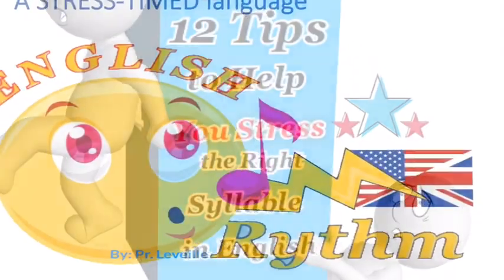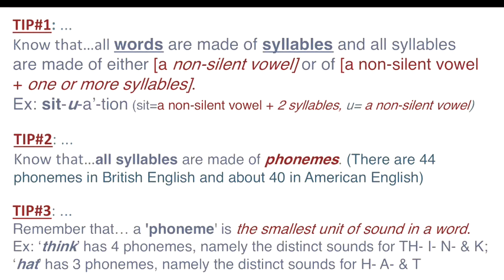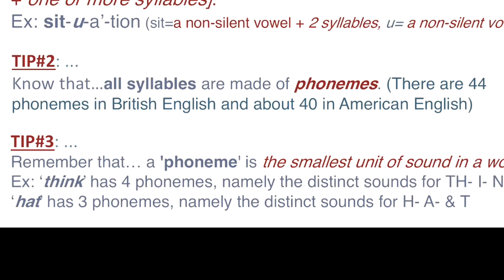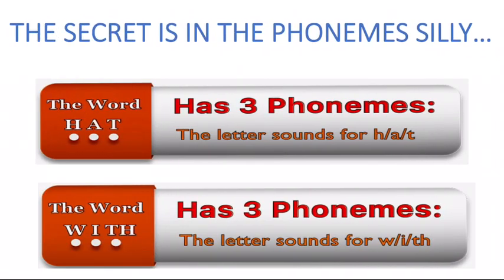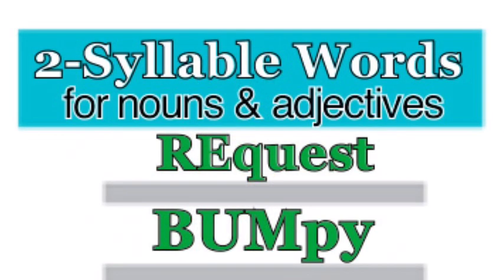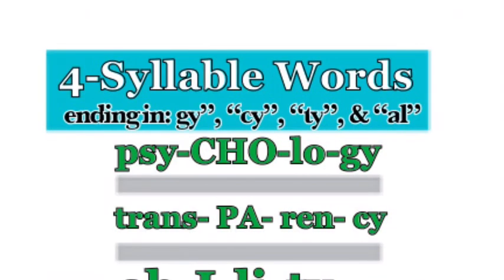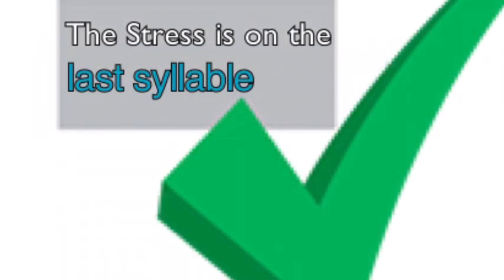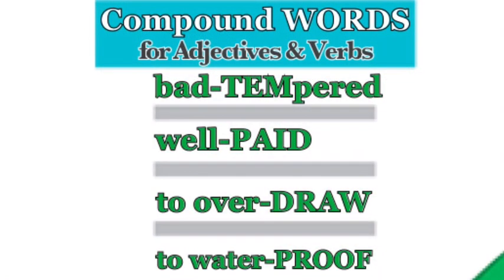12 Tips to Always Stress the Right Syllable in English _To speak & hear like a native.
To hear & speak English like a native, nonnative speakers must always stress the right syllable in every word they use. Stressing the wrong syllable might alter the meanings of certain words and, worst of all, constitute a ‘communication noise’ between native speakers and nonnative speakers. This video is not an exhaustive list of syllable stressing rules in English but it offers you 12 of the most useful ones to get you what you need to hear & speak English like a native. We hope you will enjoy it.